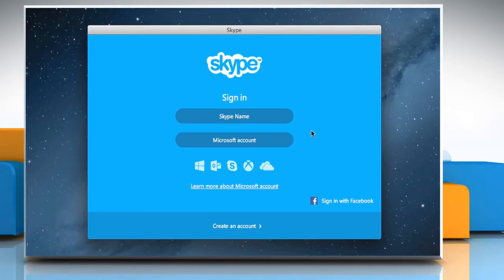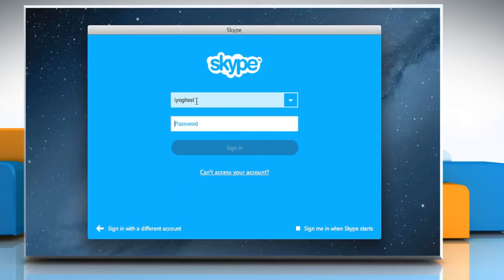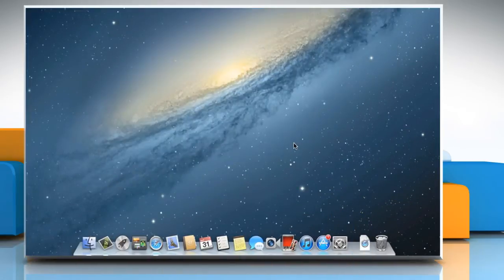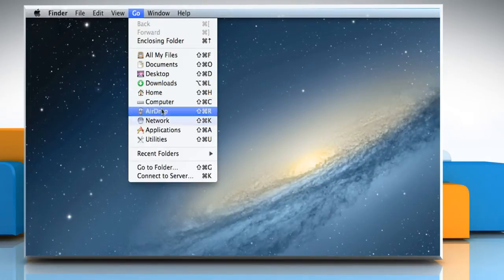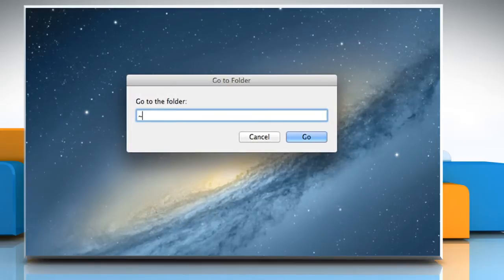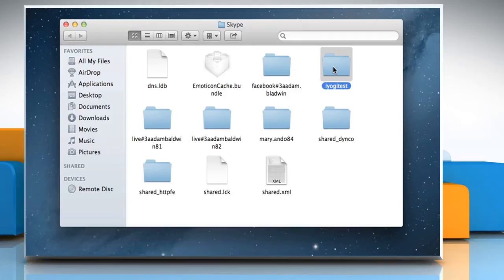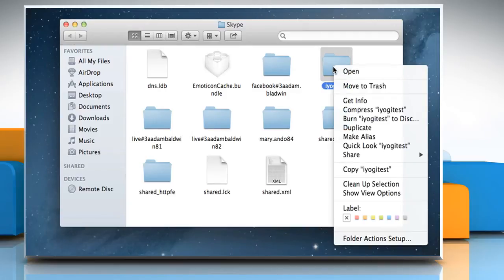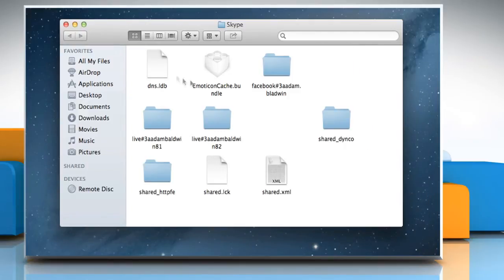How to remove your Skype® Name from the Sign In screen in Skype® for Mac® OS X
When you sign in to Skype®, your Skype Name is added to the drop-down list on the sign-in screen. If you want to remove your Skype® Name from the Sign In screen in Skype® for Mac® OS X, watch this video and follow the steps to do so.